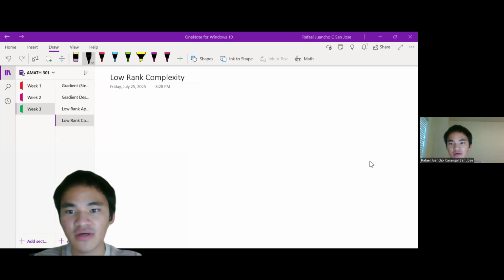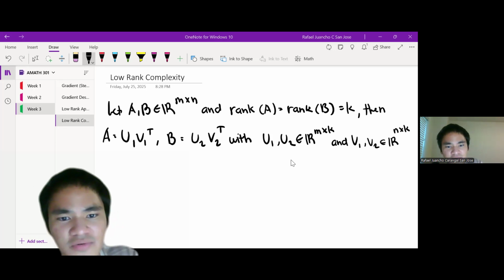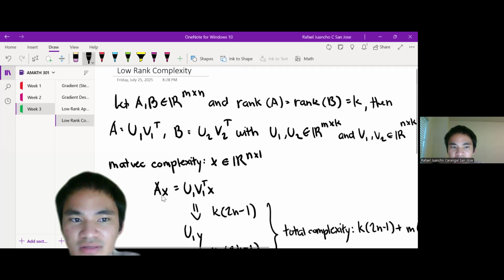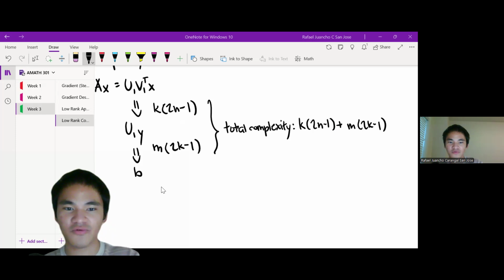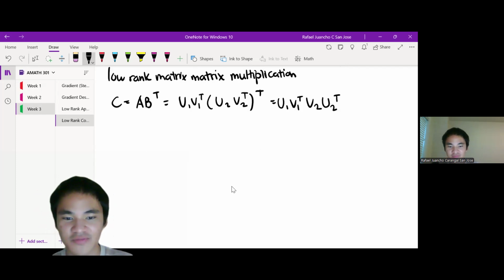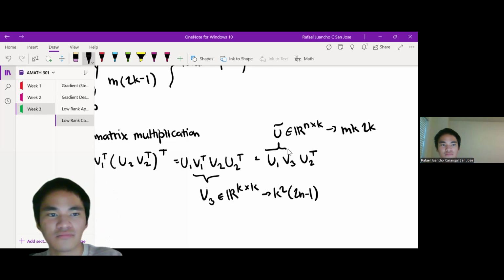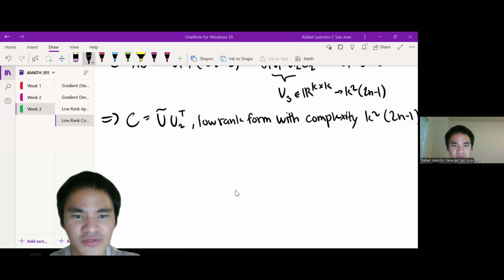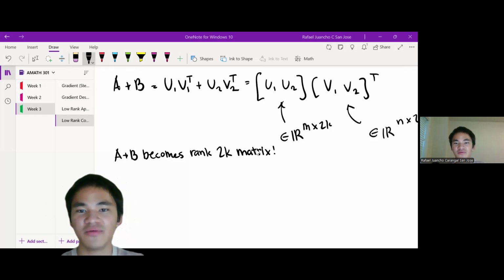Low Rank Complexity